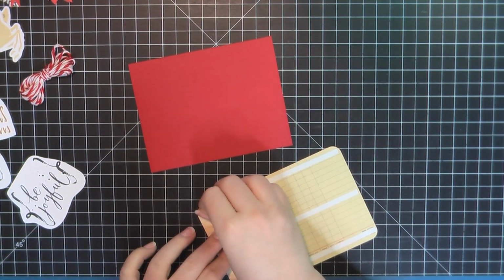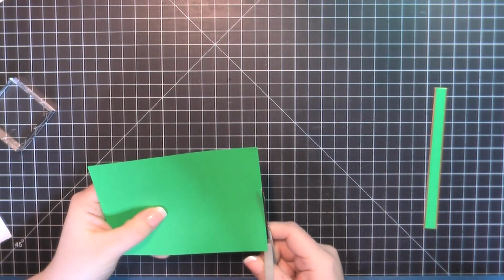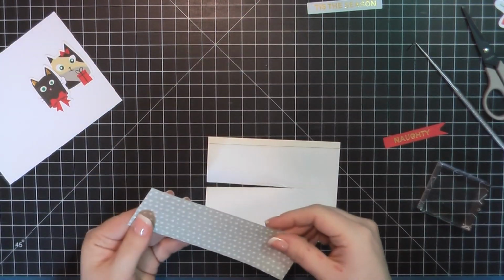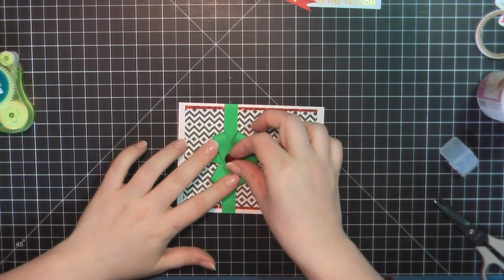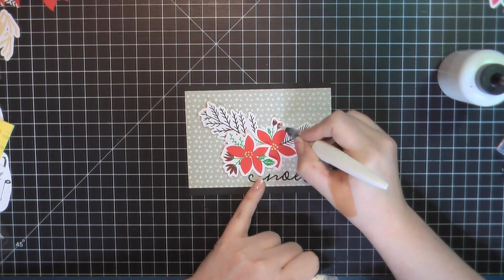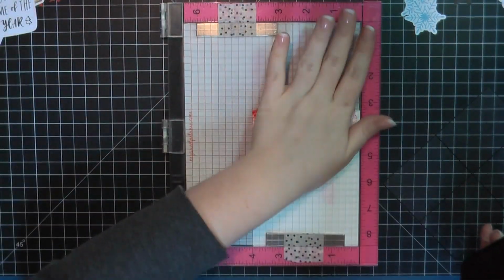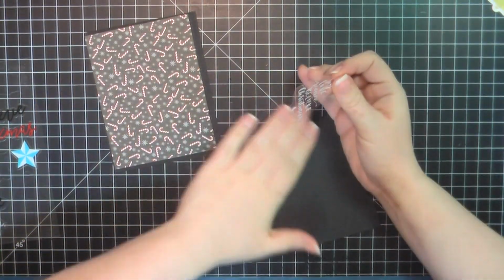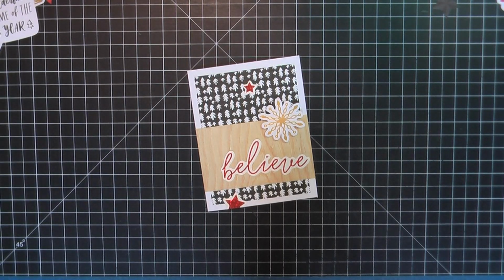12 Days of Christmas | Spellbinders Merry Everything Limited Edition Card Kit (Part 2 of 2)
Close-ups and photo links to the products used in this video can be found on my blog post

[ Amazon US ]

• Martha Stewart Crafts Fringe Scissors
[ Amazon US ]

• Tiny Attacher by Tim Holtz Idea-ology, 6-3/4 Inches, Includes 100 Staples, Plastic and Metal, TH92800 by Tim Holtz Idea-ology
[ Amazon US ]

• Idea-ology Tiny Attacher Refills by Tim Holtz
[ Amazon US ]

• Amazon.com: 3M 4032 Natural Polyurethane Double Coated Foam Tape, 0.125...
[ Amazon US ]

• Sticky Thumb ADHESIVE FOAM DOTS American Crafts 340272 at Simon Says STAMP!
[ Amazon US ]

• Glue Dots Mini Dot Roll, Contains 300 (.19 inch) Mini Adhesive Dots (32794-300)
[ Amazon US ]

• Black Exclusive Inks™ Stamp Pad (Z2805) | Close To My Heart

• Lawn Fawn Lawn Fawndamentals Ink Pad Lobster
[ Amazon US ]

...List continued on blog post...